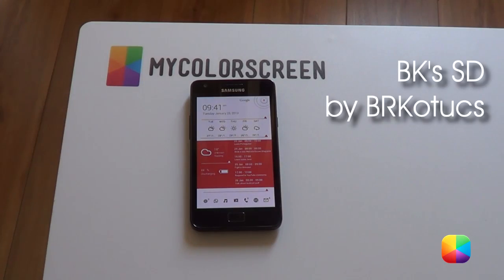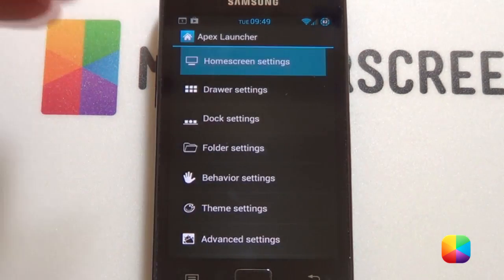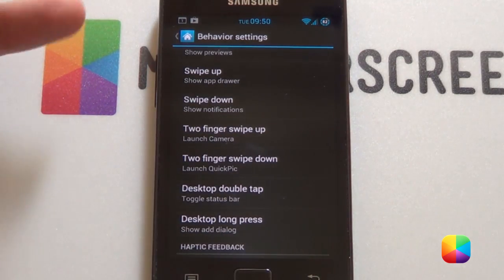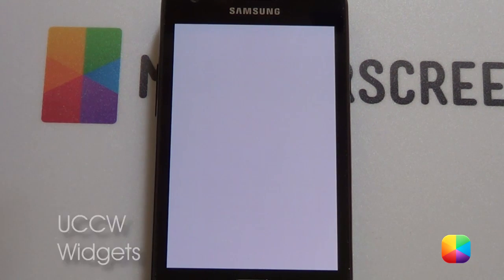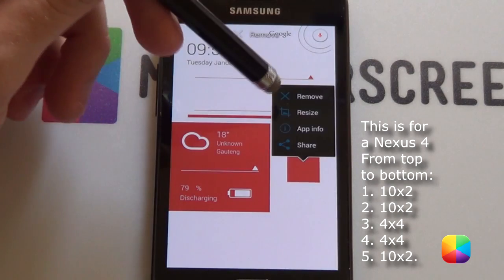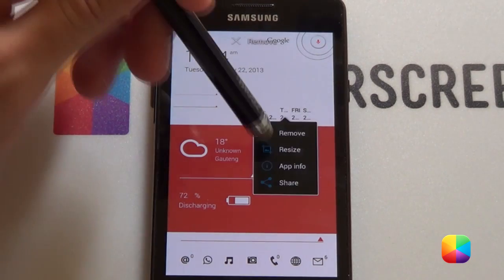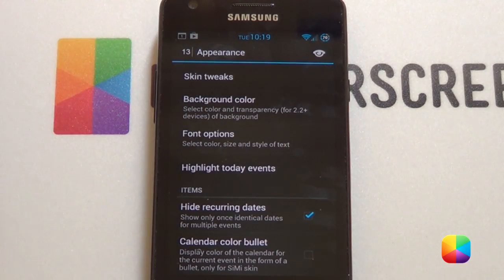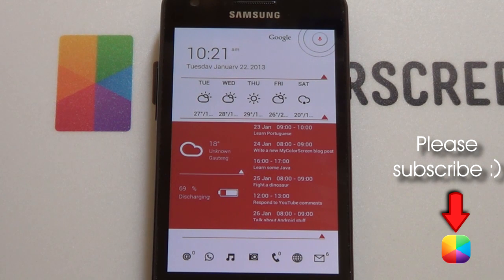BK's SD (by BRKotucs) - Android Homescreen Tutorial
Looking for an Android Homescreen that will truly stand out? Then watch this video tutorial for a MyColorScreen Screen of the Day, BK's SD. With it's red and white color-scheme as well as a clean calendar and weather display, this homescreen will definitely leave people in awe.

UCCW Skins (modded versions in case the ones above don't fit too well)

In case the video went a bit fast, here are the settings:

Homescreen Settings:
-Portrait Grid: 10x8 (this is for a Nexus 4, other phones may vary)
-Margins: None
-Manage Screens: 1 Screen
-Hide: Notification Bar & Icon Labels

Behavior Settings:
Home Key Action: App Drawer (might be needed)
Gestures: Use any to show the App drawer/ Toggle Notification Bar

Part 2: Wallpaper

Easy one this, just make it pure white if you not using a Nexus 4. If you using a Nexus 4 you can skip this as the UCCW widgets will cover the whole screen.

Part 3: UCCW Widgets

You'll need UCCW for this part, as well as copying  the skins that are provided in the link at the bottom to your phone.

To add these skins:

- In the main menu after tapping the widget, select "Open uzip", now just find where you pasted the folder and look for the skin you want to add.
- Do this for each of the skins that are found in the folder.

Remember if you can't edit your UCCW, it means your Hotspots mode is on, and you need to turn it off by going into your UCCW app from your App Drawer. To turn Hotspots mode off select Menu - Hotspots Mode - Off.

***If your skins don't fit correctly, try the modded skins we've created. The modded one for skin 1 is needed if you want to fill in that side gap for the Google Search rings on the right. The second one is for the red square, which you need to make larger (fills the bottom half of the screen) and move the white shape it comes with to fit in with the notifications bar below it.

Part 4: Eye in Sky Widget

Add this widget like any other widget, then choose the option "Forecast". From here choose:
-"Climacons Dark" for icons
-Text Color: Black
-Disable Edit Dots and Refresh if desired

Part 5: Simple Calendar Widget

Choose any size for this widget, as once placed you need to stretch it across fully in order to select to edit button which is on the far right.

Skin:
-Select Simi Clock (Multiple...) then select options
-Alternative Layouts: select the one with "Event Date" "Event Time" only on top
--Line Color: Transparent
--Day Text Width: 0
-Go Back and go into Appearance
--Background Color - Transparent
--Font options: Make everything white and a smaller font

Boom!